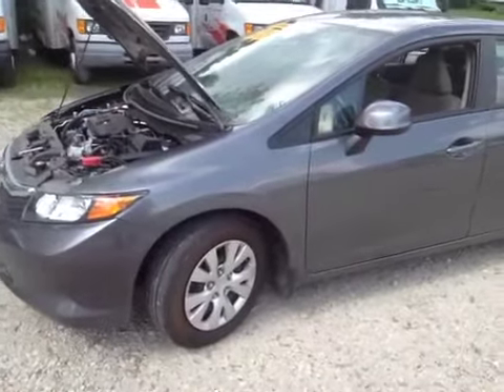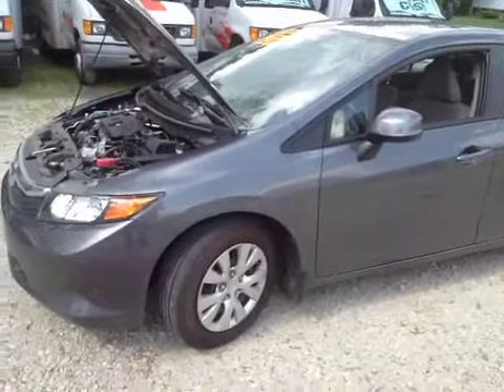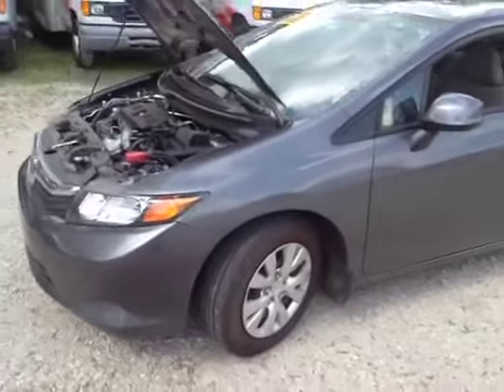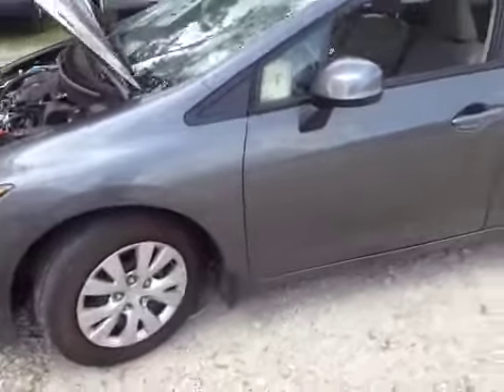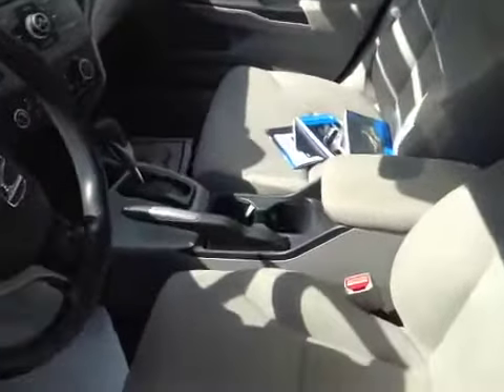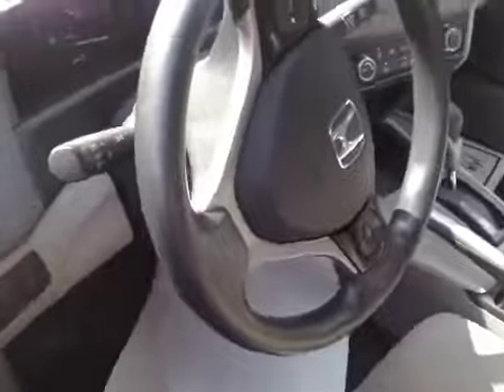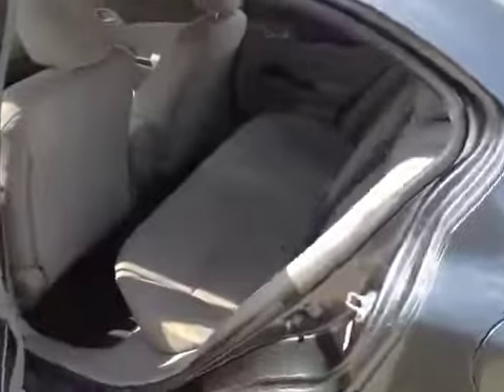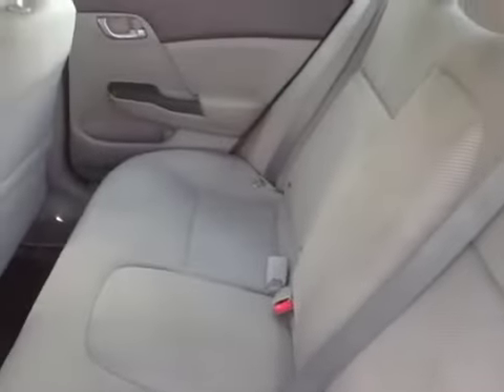Bmak Auctions Honda 2012 Civic LX